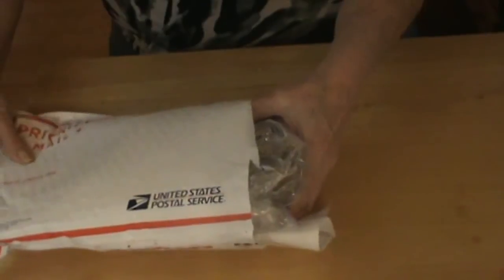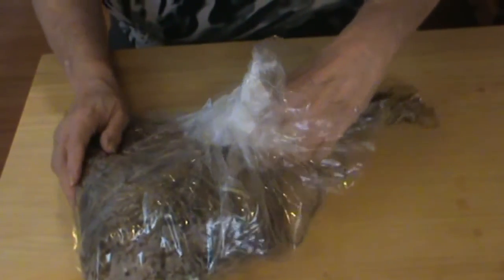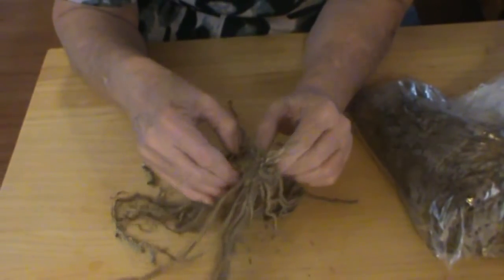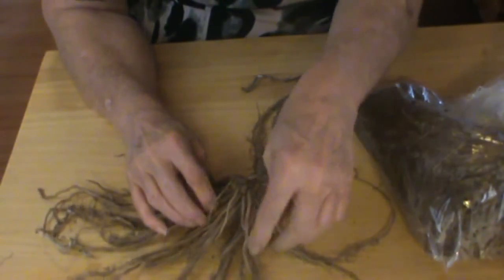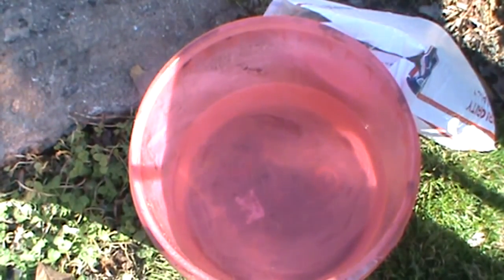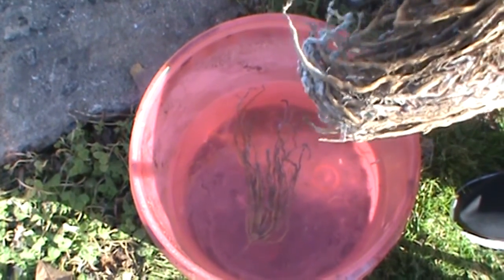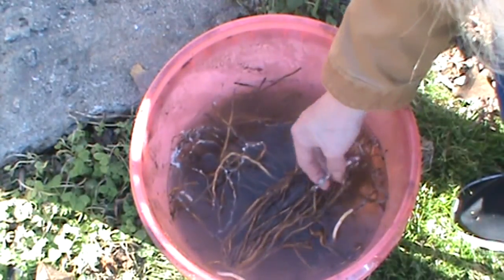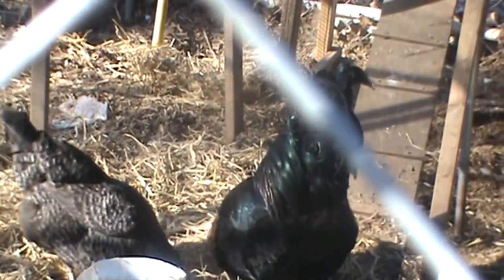How To Plant Asparagus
Join us on Facebook for recipes, safe preserving and organic growing.